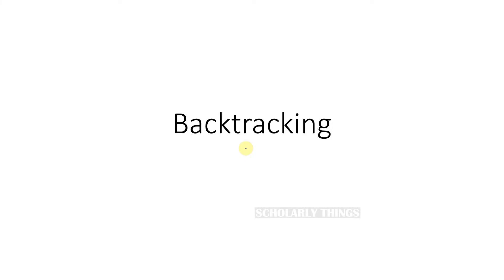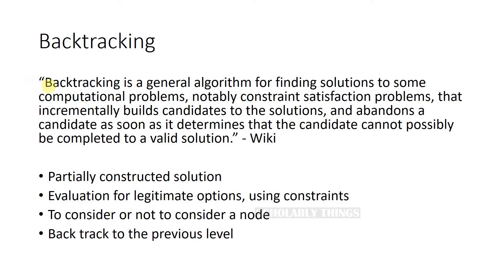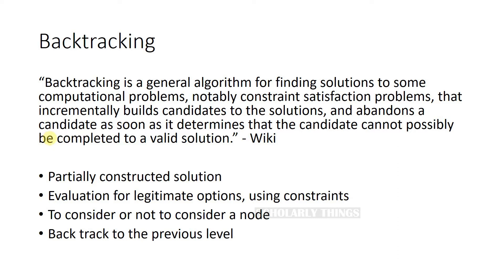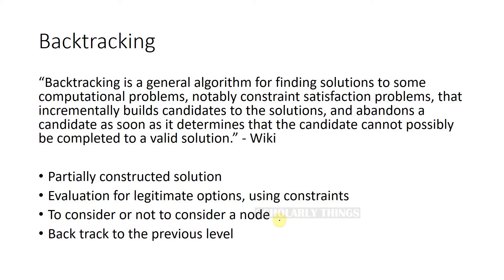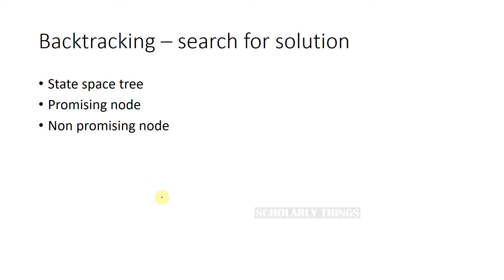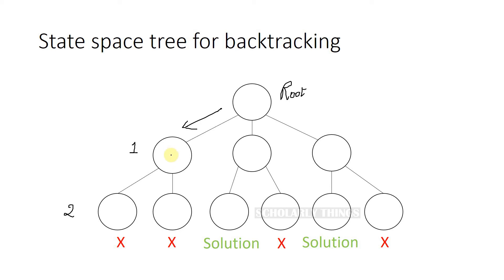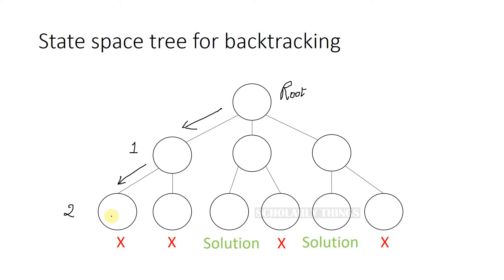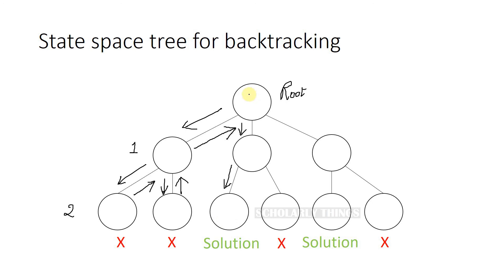Backtracking | Coping with limitations of algorithm power | Scholarly things